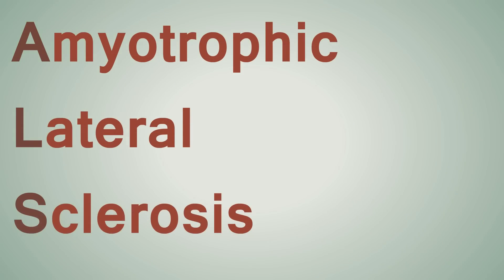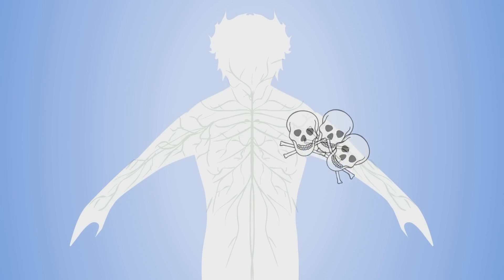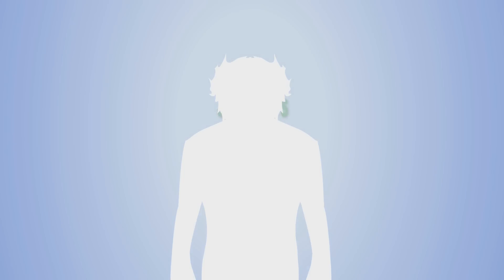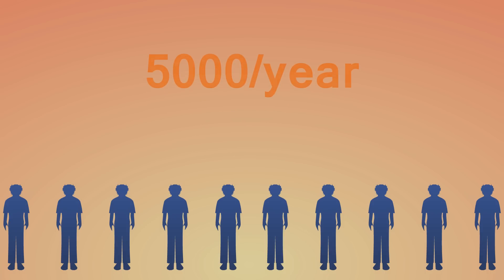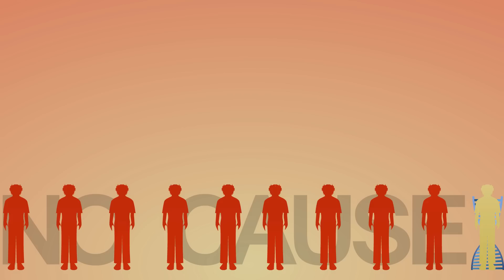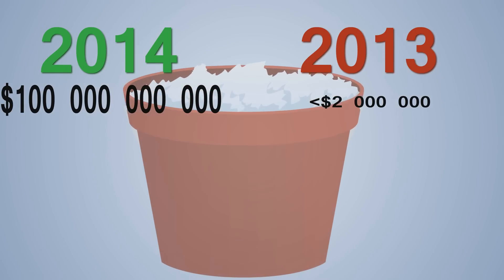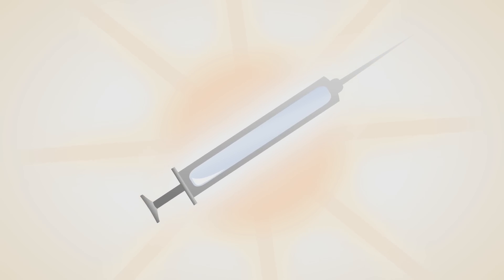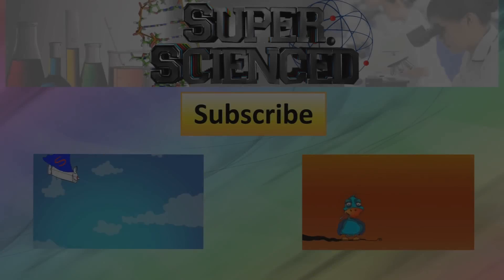ALS - Why The Ice Bucket Challenge?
ALS is a horrible disease, but why the ice bucket challenge? Lou Gehrig's disease and Charcot's Disease are other names. ALS causes motor neurons to die. How do you get ALS? ALS ice bucket challenge. Celebrity ice bucket challenge helped research funds, but a cure seems unlikely.